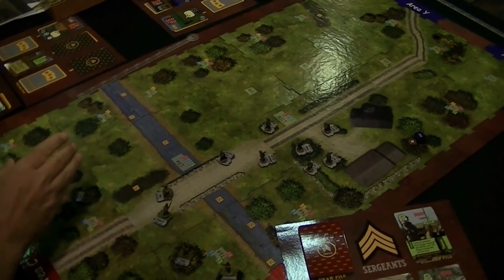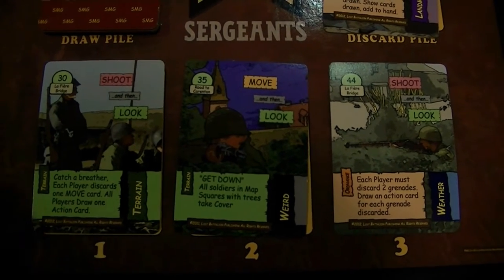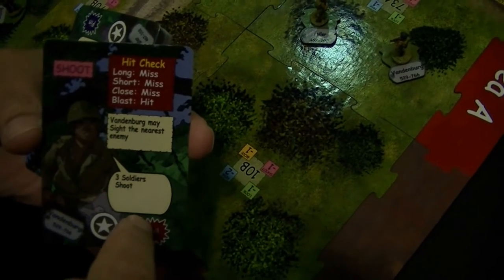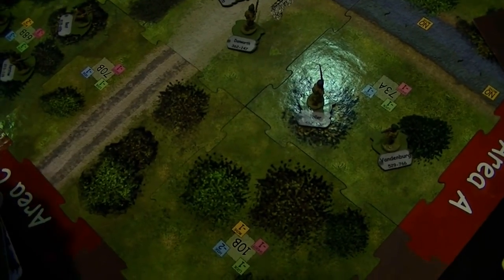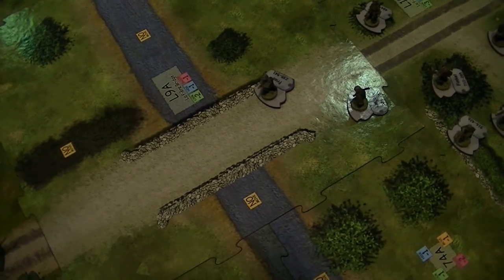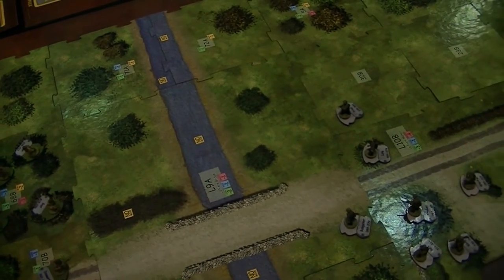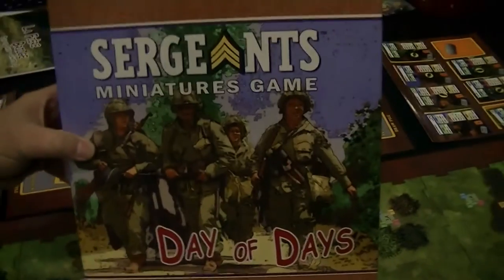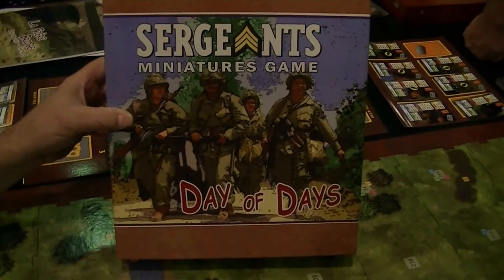Origins Game Fair 2014 : A Look at Sergeants from Lost Battalion Games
Jeff Billings shares a peek at the Sergeants miniatures game right from the floor of the Origins Game Fair. To learn even more about the system and other releases both available now and on the horizon from Lost Battalion Games, check out my audio interview with Jeff

Get your geek on at thegaminggang.com!